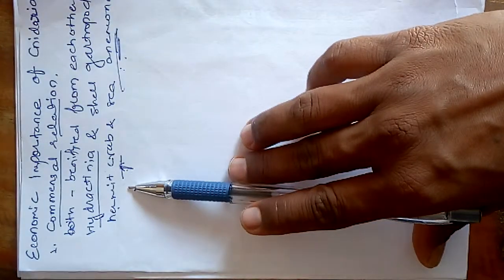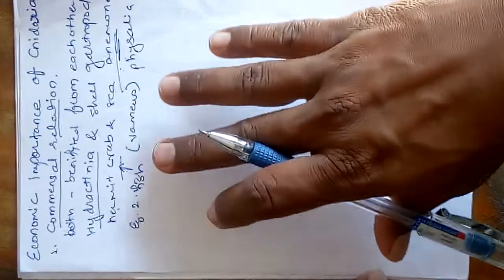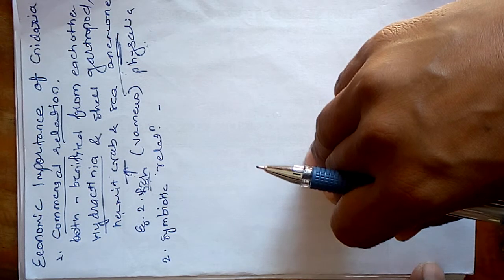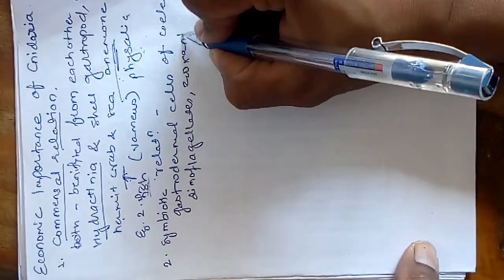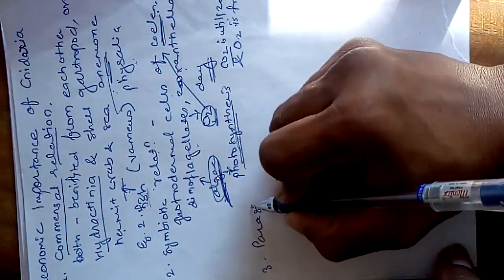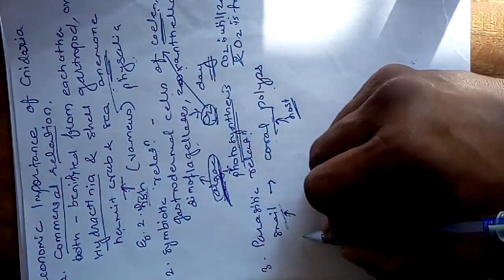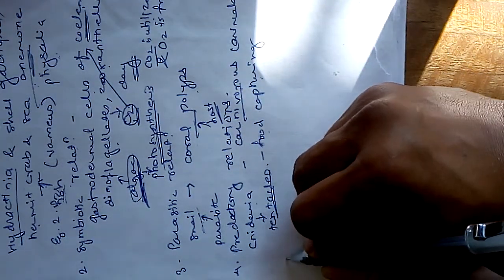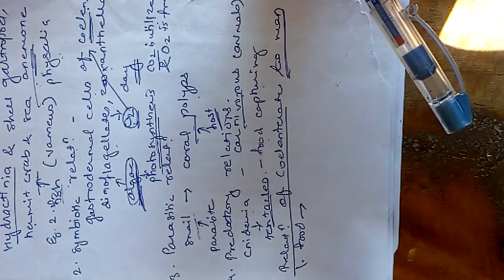Economic importance of cnidaria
cnidaria